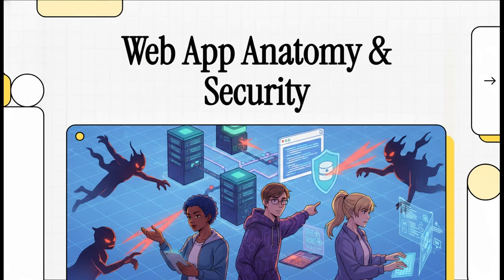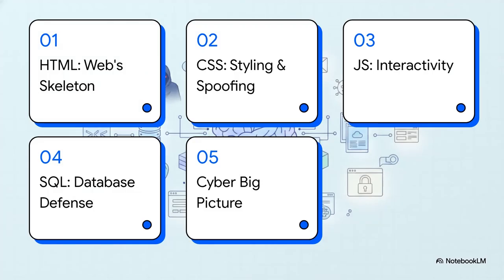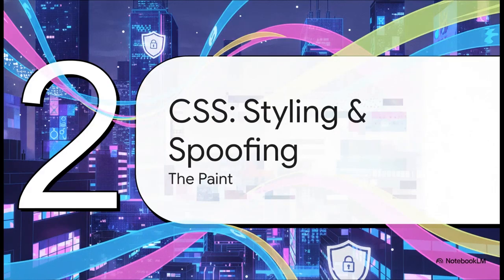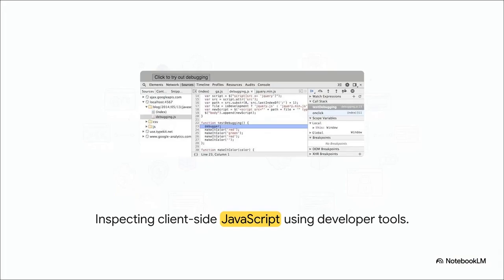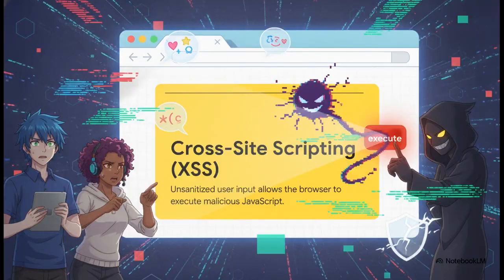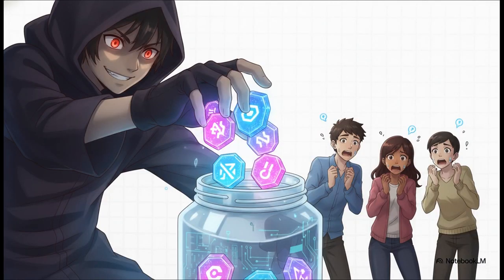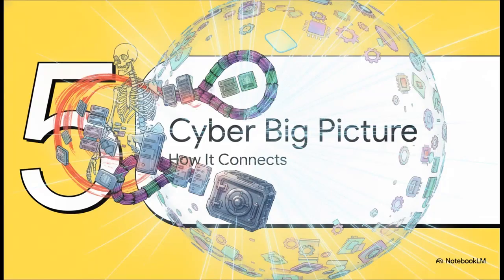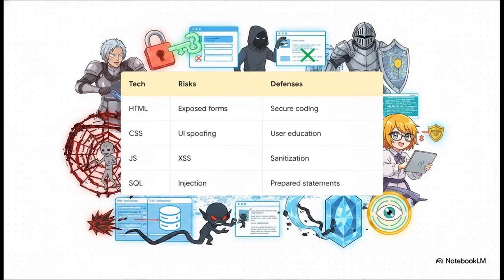Web Technology Fundamentals for Cybersecurity Professionals | Geeksphere + IT Tech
HTML, CSS, SQL & JavaScript Explained: Their Role in Cybersecurity

Have you ever wondered how HTML, CSS, JavaScript, and SQL are connected to cybersecurity? In this video, we take an in-depth look at the technologies that power modern websites and explain why every aspiring cybersecurity professional should understand them.
You'll learn how HTML structures webpages, how CSS creates modern web designs, how JavaScript adds powerful interactive features, and how SQL manages the databases behind websites. More importantly, we'll explore how attackers target these technologies through vulnerabilities like Cross-Site Scripting (XSS), SQL Injection, insecure client-side validation, phishing techniques, and exposed web application code.

Whether you're studying cybersecurity, web development, ethical hacking, penetration testing, or simply want to understand how secure websites are built, this video provides practical examples and real-world explanations that connect web development with modern cyber defense.

In this video you'll learn:

• What HTML, CSS, JavaScript, and SQL do
• How these technologies work together
• Why cybersecurity professionals need to understand web development
• Common web application attacks and vulnerabilities
• SQL Injection and Cross-Site Scripting (XSS)
• Client-side vs. server-side security
• Secure coding best practices
• Real-world cybersecurity examples
• Career paths in web security and application security